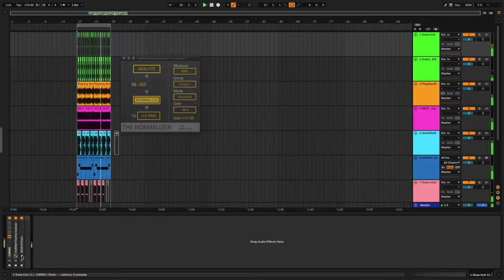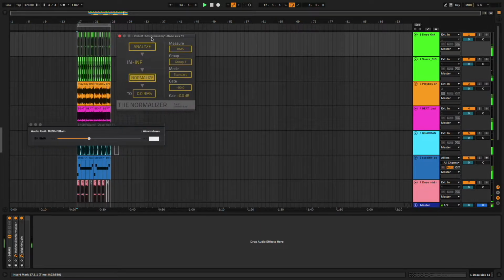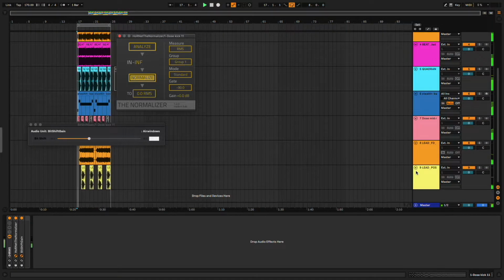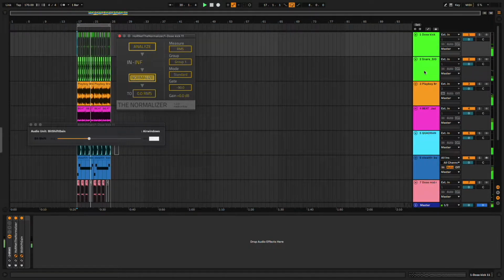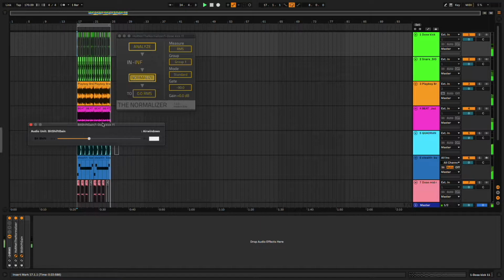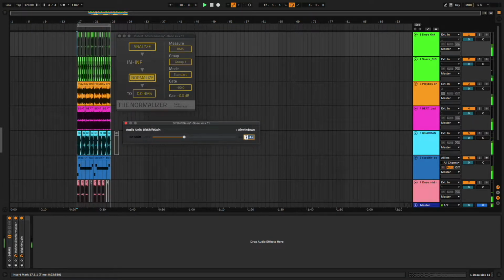The Grid - Easy Gain Staging.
A clean cut method for gain staging your mix. Basic principles. 3dB fader steps can also work for more subtlety. Make sure there is sufficient input gain for TheNormalizer, it will boost a maximum of 30dB and no further. So, make sure the sounds are in range for an accurate measurement.

I love to provide practical insight into the tools I enjoy while working within Ableton Live.

DAW: Ableton Live/Logic Pro X
Interface: RME Babyface Pro FS
Speakers: Yamaha HS7 MP
Headphones: Sennheiser HD650/Slate VSX
Mic: Blue Snowball ICE

Sweet!